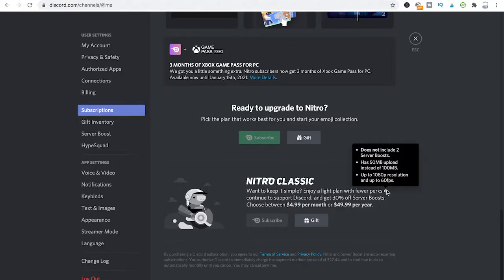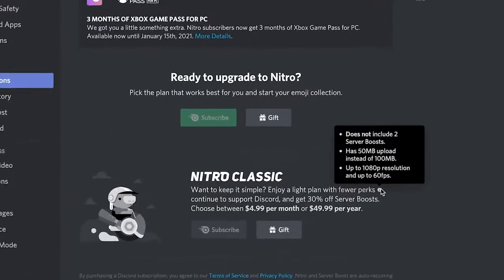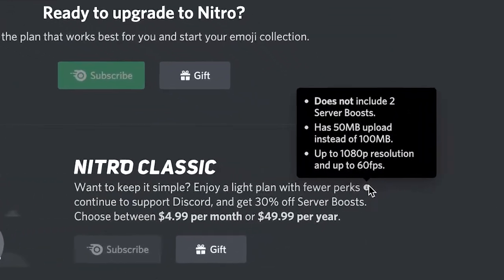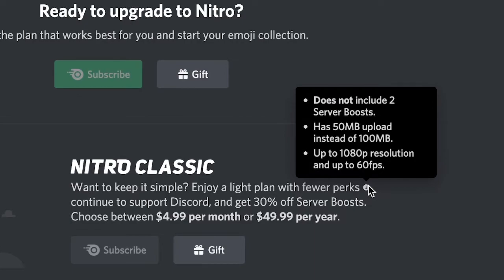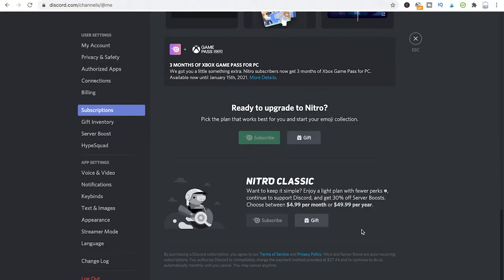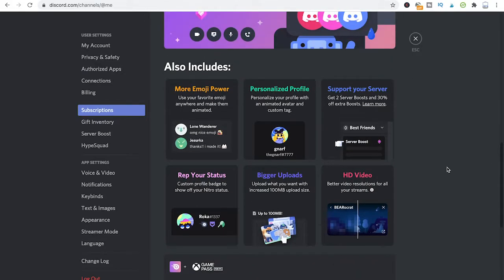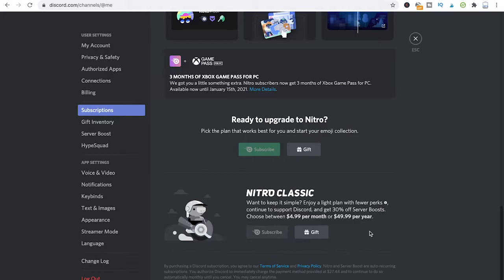Discord Nitro Pricing in Detail (both Standard & Classic)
0:00 How much does Discord Nitro Cost
0:22 How much does Discord Nitro Classic cost?
0:32 Main Differences between Discord Nitro and Discord Nitro Classic